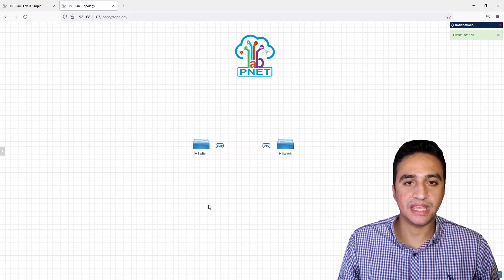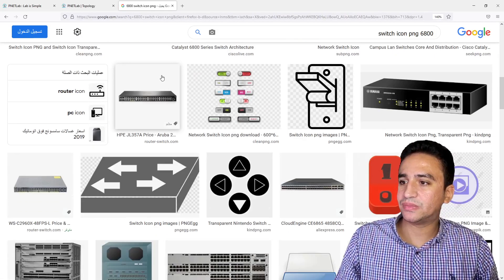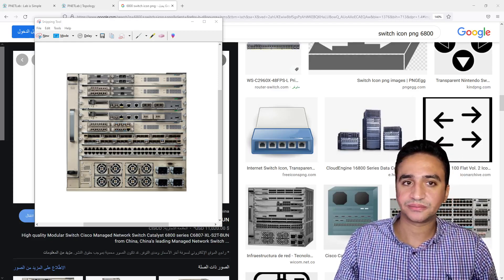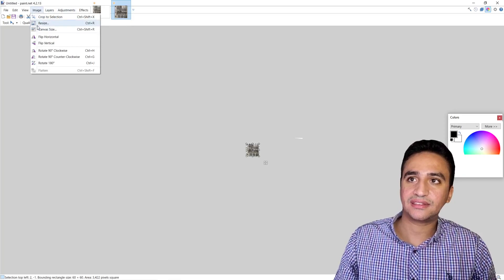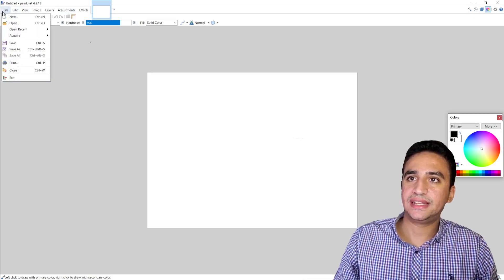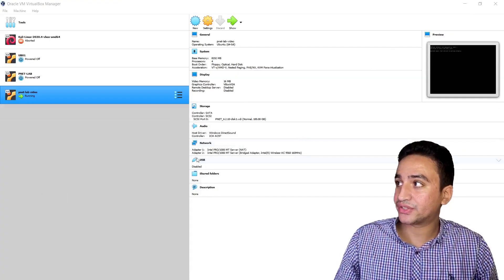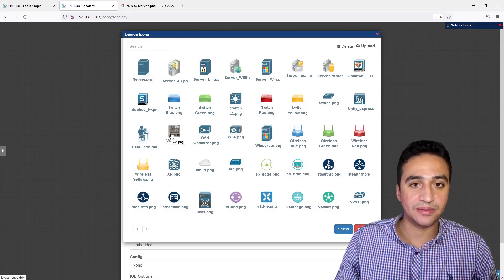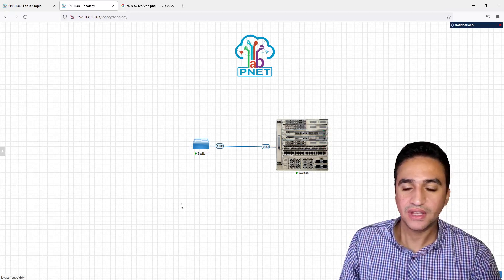How to add custom device icons in PNET lab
Download pnetlab English
Build up to CCIE Labs
Install pnetlab English
How to download pnetlab on virtualbox
How to download pnetlab on workstation
Download pnetlab for training on networking courses
How to apply network settings on pnetlab
How to download and setup Networking Tool
How to fix device start and stop issue pnetlab - eve-ng
How to download pnetlab images for free
पनेटलैब अंग्रेजी डाउनलोड करें
सीसीआईई लैब्स तक बनाएं
pnetlab अंग्रेजी स्थापित करें
वर्चुअलबॉक्स पर pnetlab कैसे डाउनलोड करें
वर्कस्टेशन पर pnetlab कैसे डाउनलोड करें
नेटवर्किंग पाठ्यक्रमों पर प्रशिक्षण के लिए pnetlab डाउनलोड करें
pnetlab पर नेटवर्क सेटिंग्स कैसे लागू करें
नेटवर्किंग टूल को कैसे डाउनलोड और सेटअप करें
डिवाइस शुरू और बंद करने की समस्या को कैसे ठीक करें pnetlab - eve-ng
pnetlab छवियों को मुफ्त में कैसे डाउनलोड करें
Descarga pnetlab English
Desarrolle hasta CCIE Labs
Instalar pnetlab English
Cómo descargar pnetlab en virtualbox
Cómo descargar pnetlab en la estación de trabajo
Descargue pnetlab para obtener capacitación sobre cursos de redes
Cómo aplicar la configuración de red en pnetlab
Cómo descargar y configurar la herramienta de red
Cómo solucionar el problema de inicio y detención del dispositivo pnetlab - eve-ng
Cómo descargar imágenes de pnetlab gratis
PNETlab Guía completa | Aprenda el dominio de la red | Cómo descargar imágenes | Guía paso por paso
PNETlab Guide complet | Apprendre la maîtrise du réseau | Comment télécharger des images | Guide étape par étape
PNETlab पूर्ण गाइड | नेटवर्क महारत सीखें | इमेज कैसे डाउनलोड करें | स्टेप बाय स्टेप गाइड